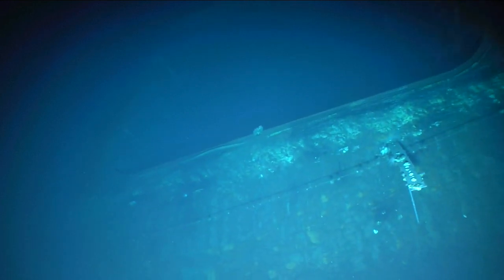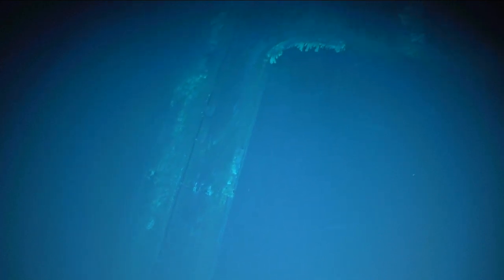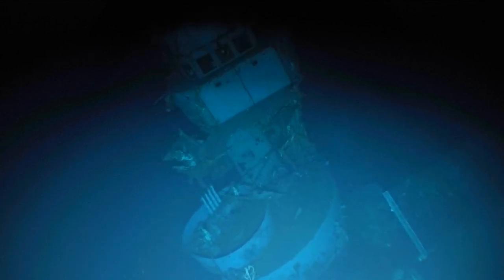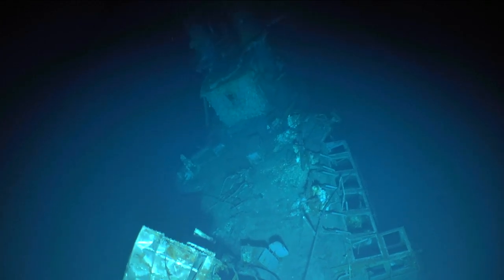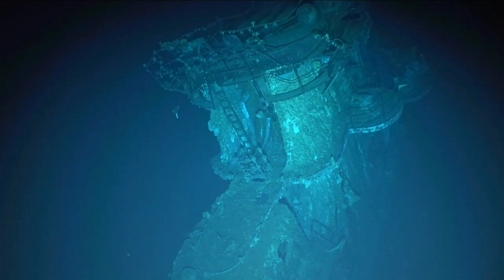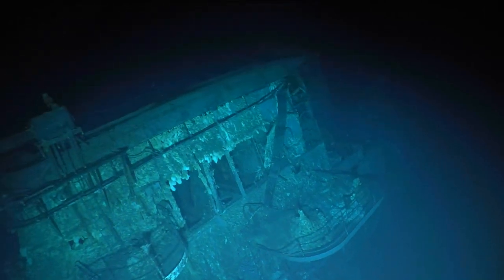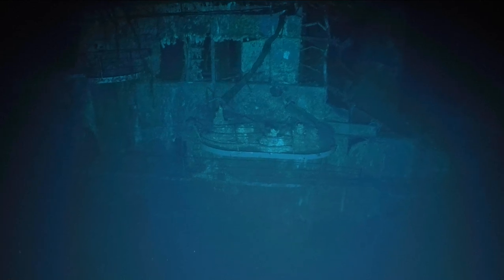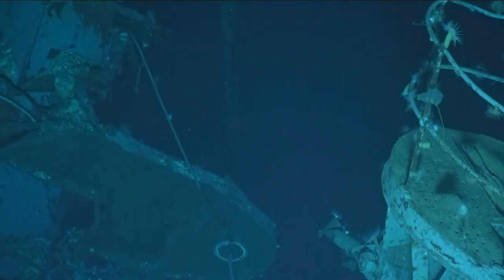NA154_T1001_(8of12)_20230909T162110Z